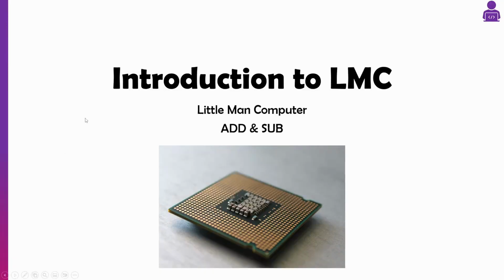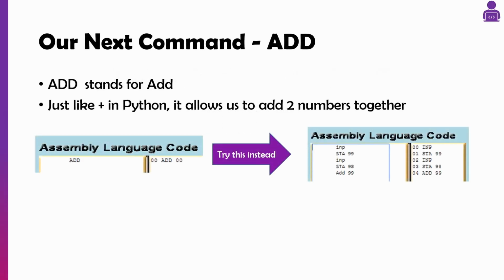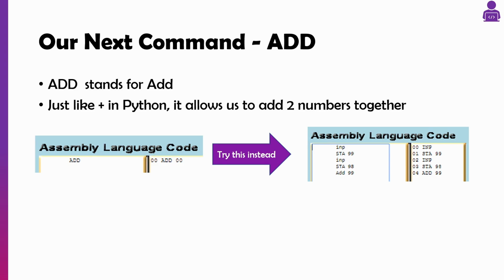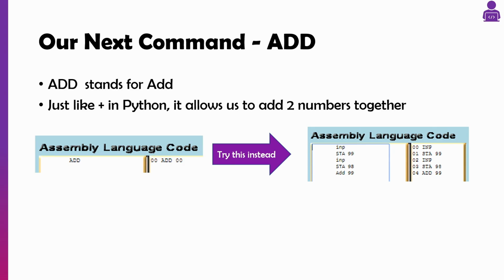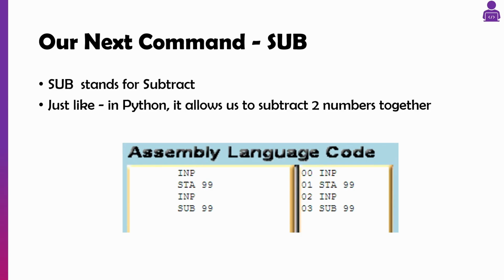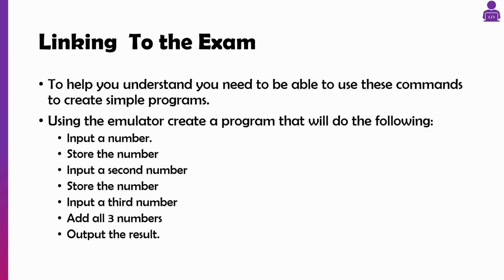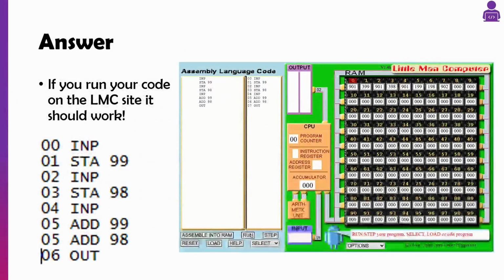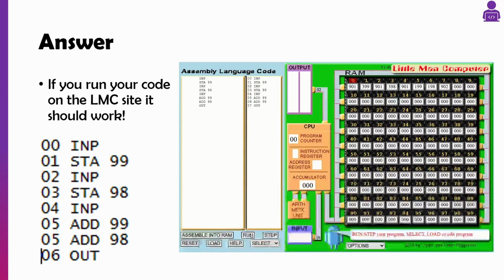Adding & Subtracting in Little Man Computer | A Level Computer Science (OCR)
In this video, we continue our exploration of the Little Man Computer (LMC) model, focusing on two fundamental arithmetic commands: ADD and SUB. Perfect for A-Level Computer Science students or anyone interested in understanding basic assembly language operations, this tutorial breaks down how these commands work to perform essential arithmetic functions.

We'll cover:

ADD: How to add values from memory to the accumulator and understand the importance of this operation in various computational tasks.
SUB: The process of subtracting values from the accumulator, including real-world examples to illustrate its significance in programming.
By the end of this video, you'll have a clear understanding of how to implement these commands within the LMC, enabling you to perform basic arithmetic operations and enhance your programming skills. This tutorial is a crucial step in building your knowledge of how computers execute simple instructions at a low level.